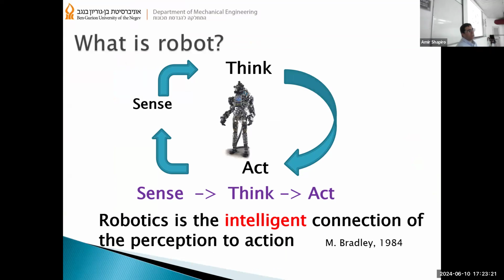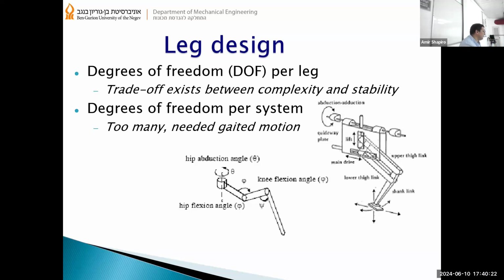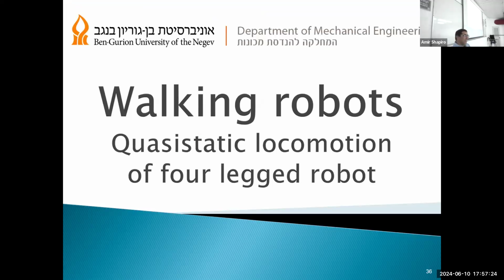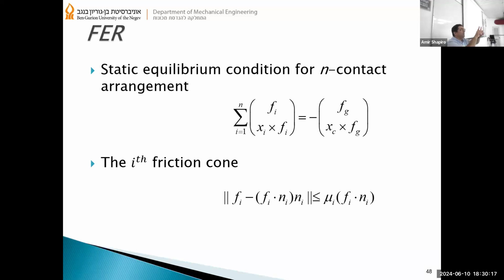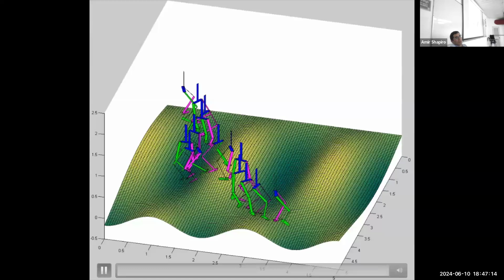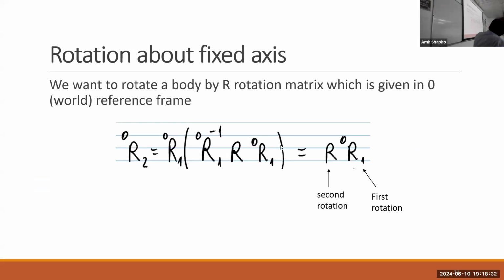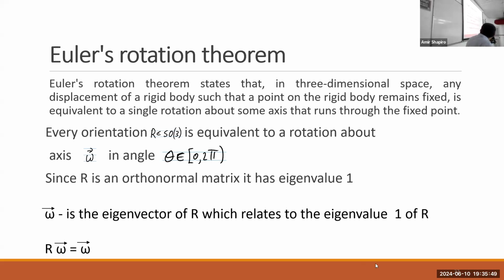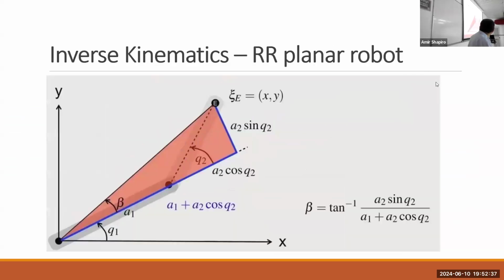Lecture 5 Robot Motion Planning and Control 2024 10062024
Lecture 5
Robot Motion Planning and Control 2024